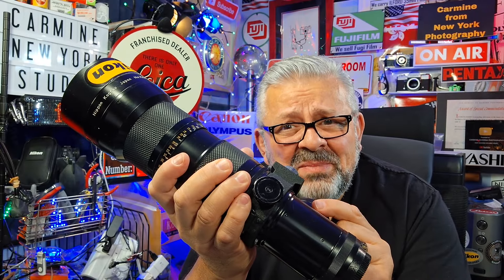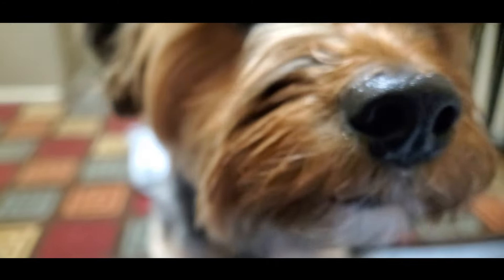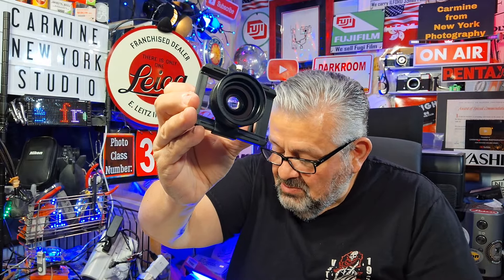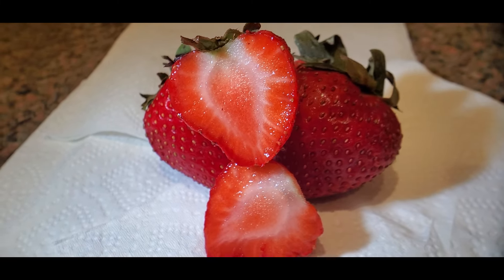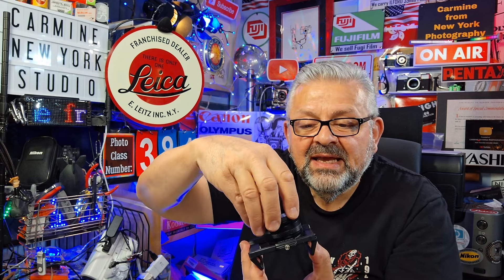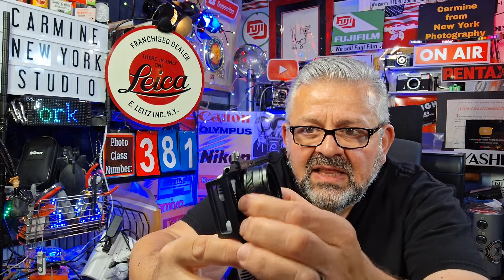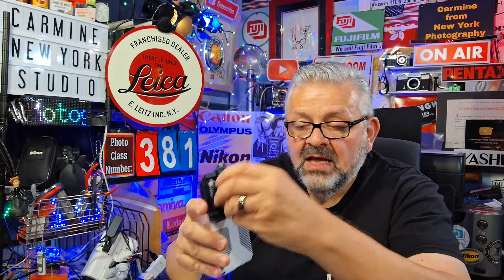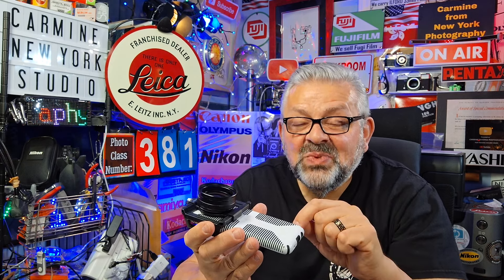APEXEL Zoom Macro Lens f1.05 for Smartphone Cellphone Camera APL-ZM100 Review Photography Class 381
APEXEL Zoom Macro Lens f1.05 for Smartphone Cellphone Android iPhone Camera APL-ZM100 Unboxing Review Photography Class 381
The lens accepts a 52mm filter. You could use a Macro Lens RING LIGHT Adapted to fit the 52mm filter thread!

** Pulitzer Prize awards are handed to the photographer not the camera!
So, truth be told, it's the person holding the camera is the artist creating the photo, NOT THE CAMERA.

*In this informative video, we will dive into the world of cameras and lenses for photography. Join us as we review different cameras and lenses, and their performance, providing you with the knowledge and skills to enhance your photography skills. Whether you're a beginner or a seasoned pro, this Youtube Channel will help you capture better quality photos and have fun while doing it.

*Next, understand the foundation of this channel and photography itself, "the camera does not make a bad photographer a great photographer", a camera of $42 or $4,200. will not create an award-winning shot.
As far as post processing your work, well if you want to get the finest image you can after the shutter clicks, you absolutely must do some post work.
If you ordered a meal at a restaurant, would you like the meal better if the chef tweaked your food to the highest pro chef level? Yes of course.

1) buy from a seller in Japan.
2) they must have 100% positive feedback.
3) they must have at least 100 Feedbacks.
4) the listing must say MINT OR EXC OR WORKING OR TESTED OR LIKE NEW.
5) you must understand the camera will Not be the cheapest one on ebay.
6) I try to Only buy cameras and lenses from Sellers in Japan
Best wishes,

 Your free on-line resource for inspiration and new ideas to improve your photography.